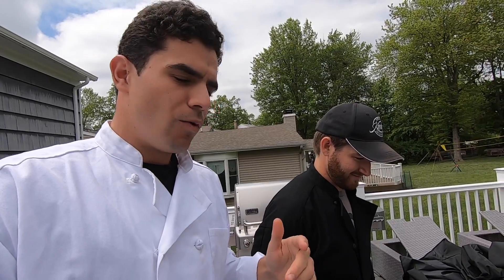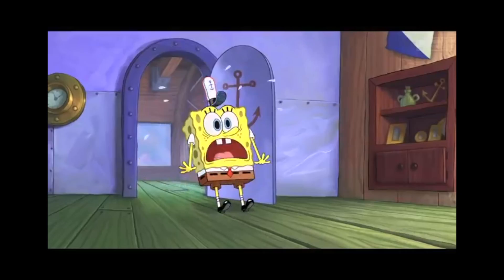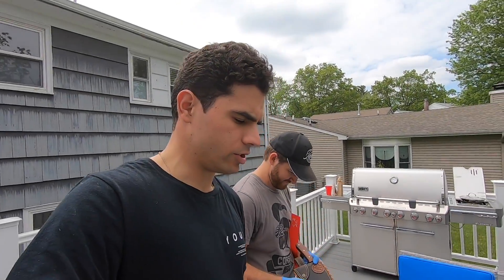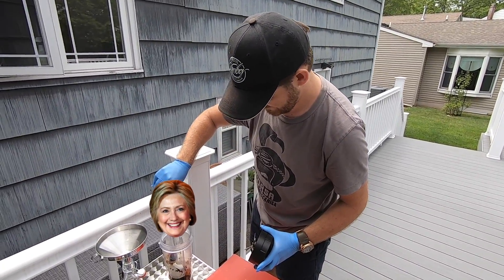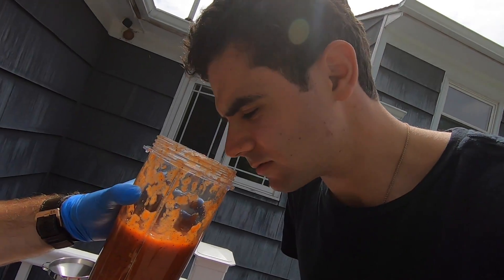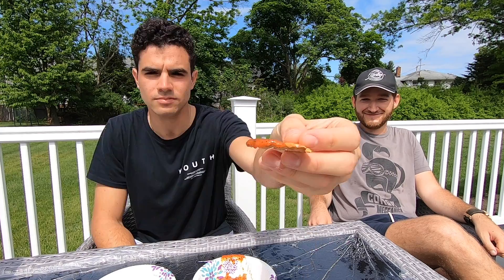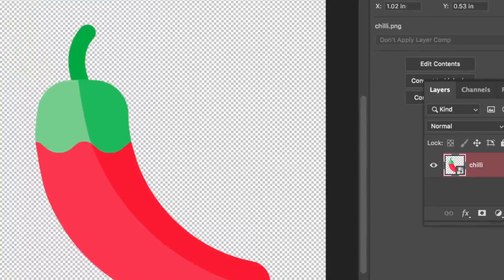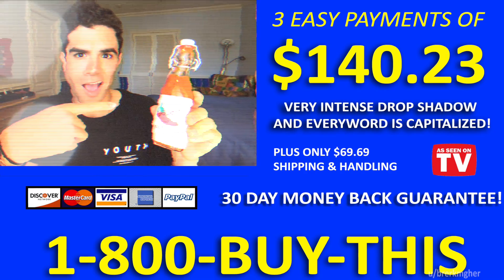We Invented a SPIKED Hot Sauce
Add this to your list of summer activities. All you need is a brother-in-law who cooks up like Chef Curry and a bottle of Grey goose.

For all of you weenies, "Spiked" means it contains alcohol.

If this video gets 2 trillion likes, we will start mass-producing this alcohol infused hot sauceeeee.